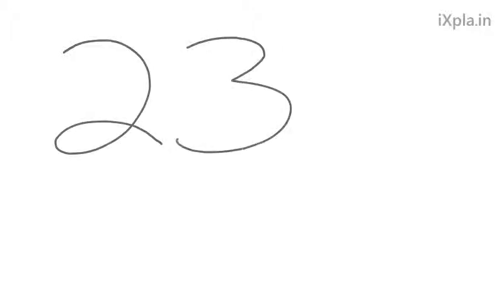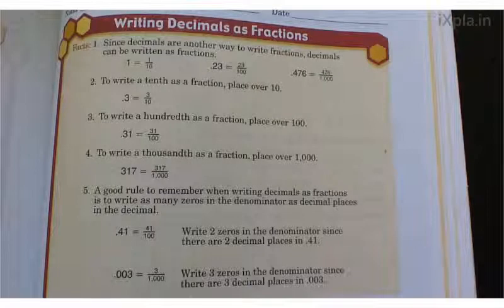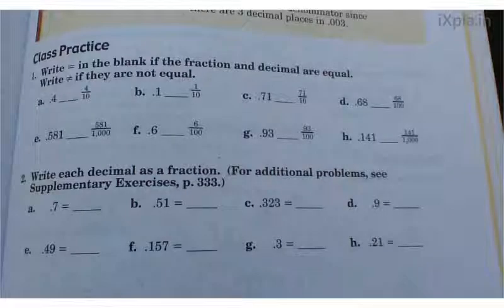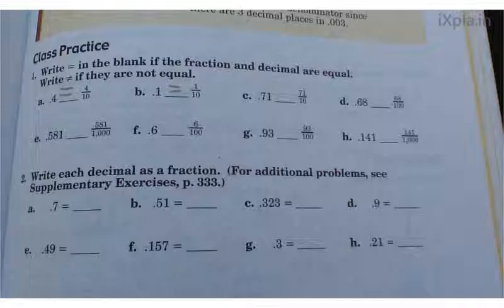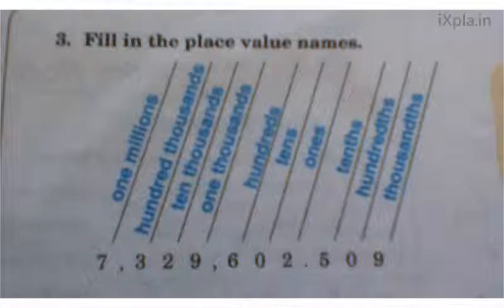233-234_Writing Decimals as Fractions